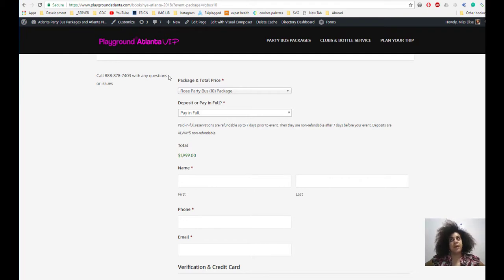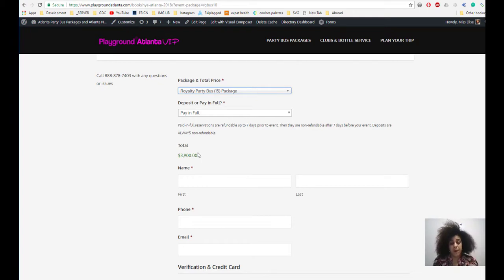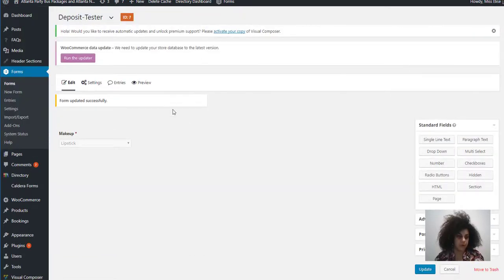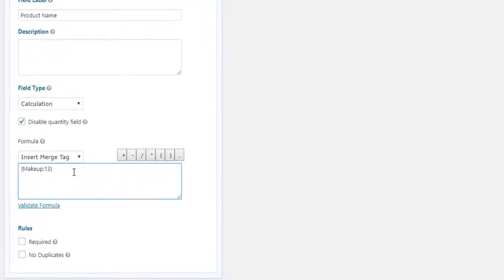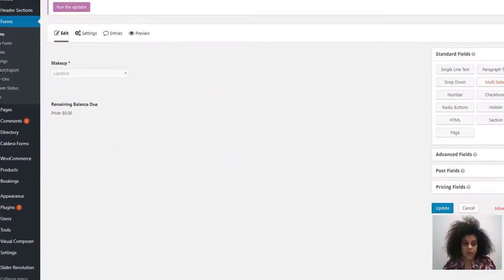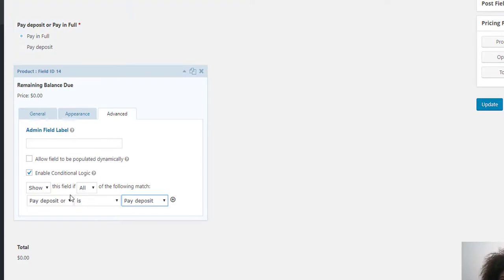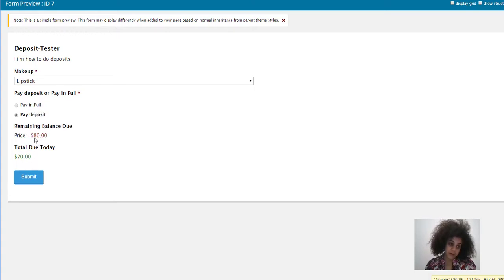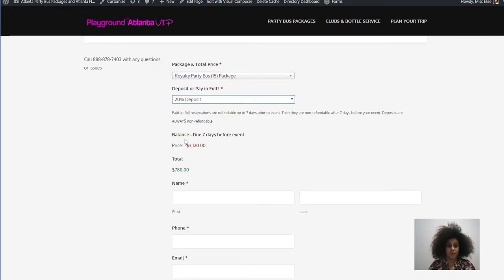Gravity Forms - Easy Deposit or Partial Payment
Create a pay in full or pay deposit/partial with ease.